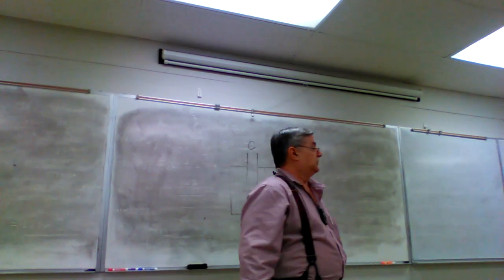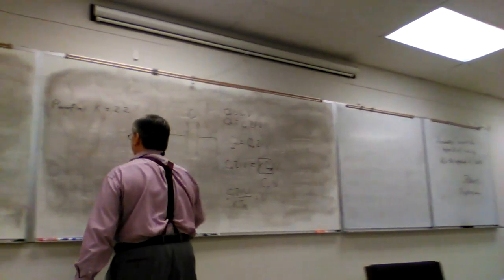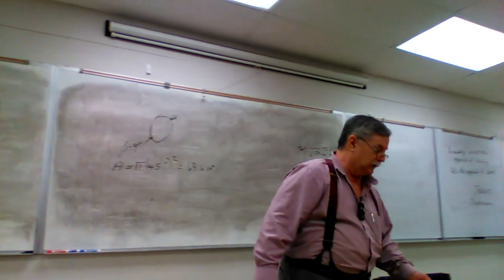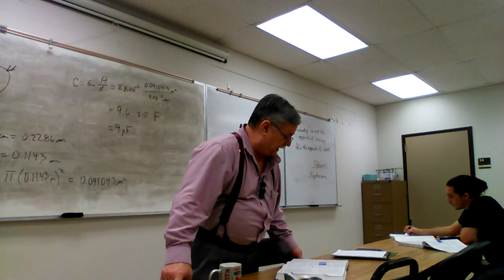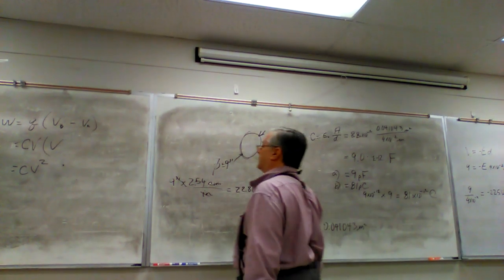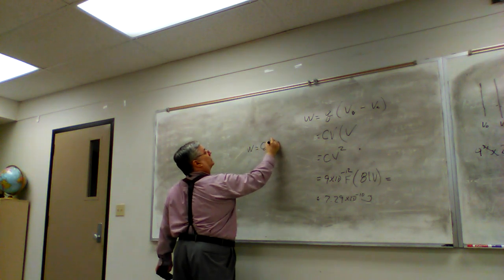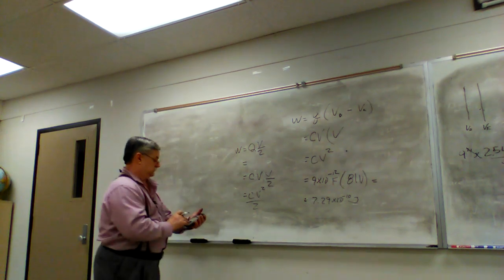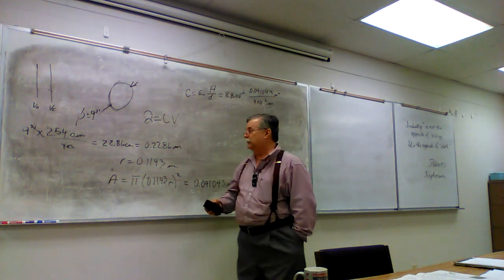PHYS 1214 General Physics II May 29